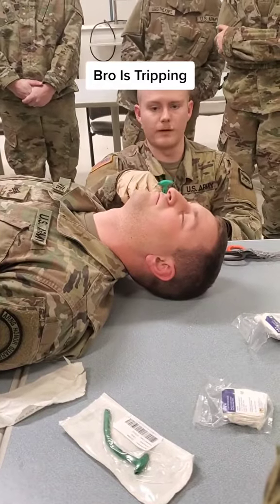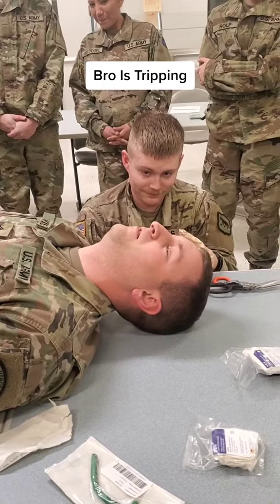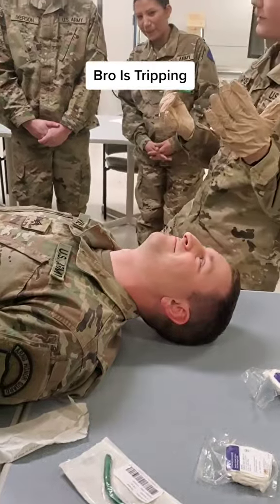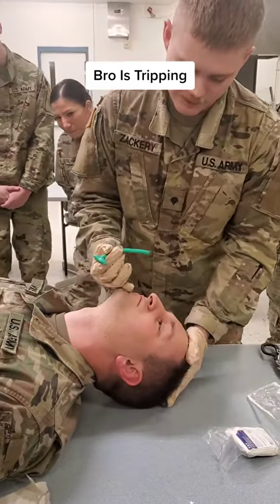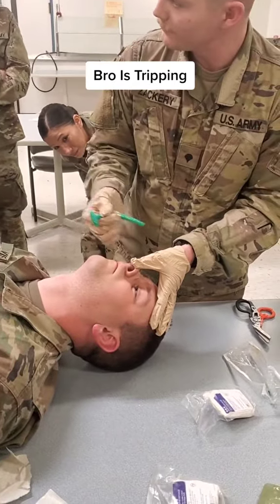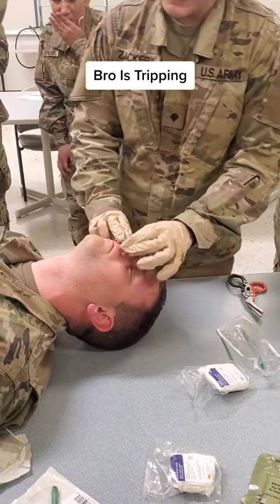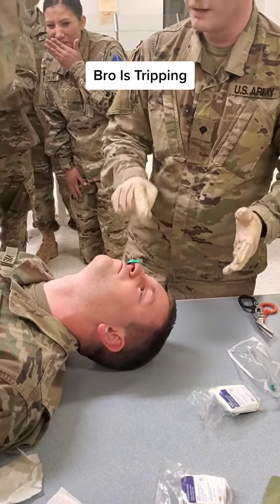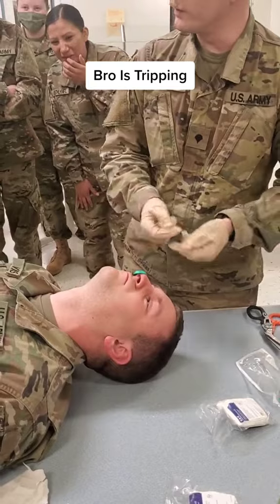Would you let this medic do this to you?